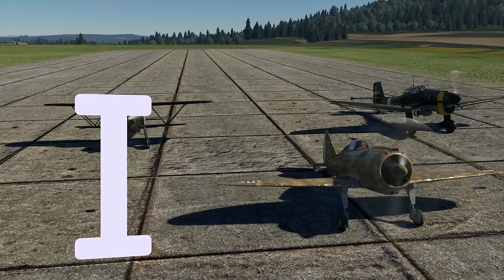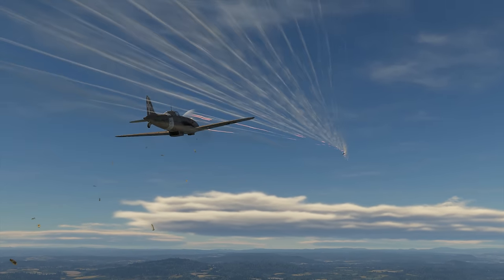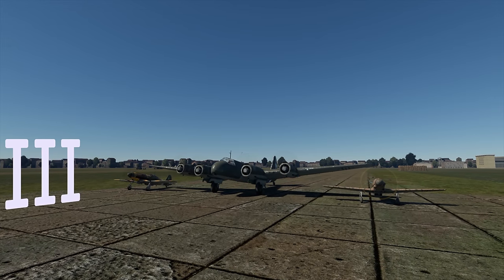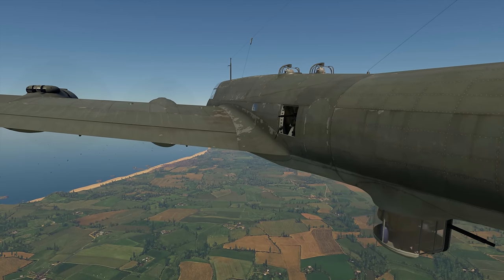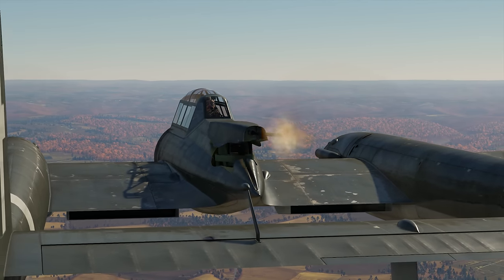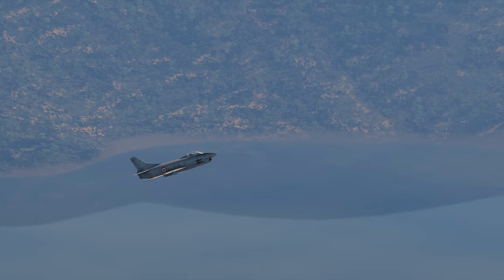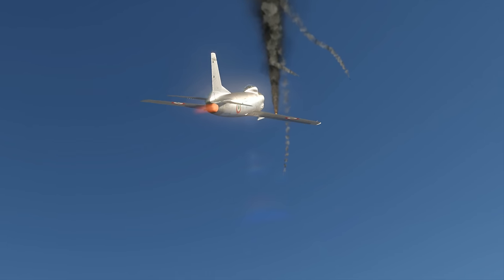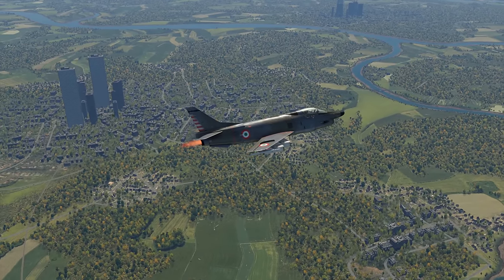Climbing the ranks with ITALIAN AIRCRAFT / War Thunder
For the longest time the Italian aviation industry was following its own unique path, with generations of Italian engineers working on their own aerodynamic solutions without much regard for foreign achievements. As the time passed, though, Italy was eventually forced to adapt — and adopt technologies coming from abroad.